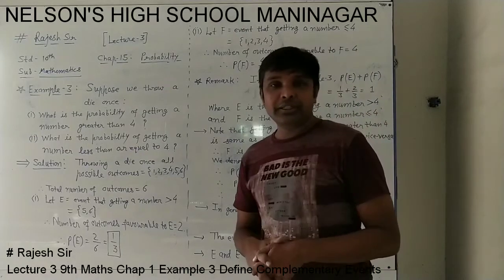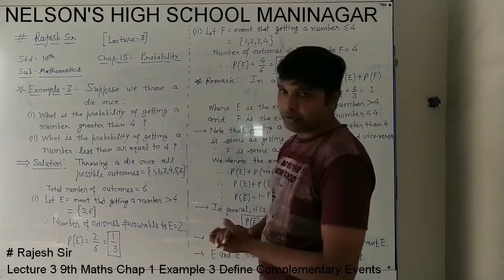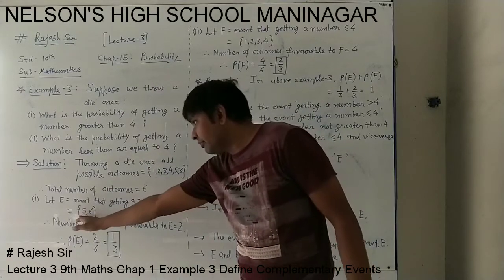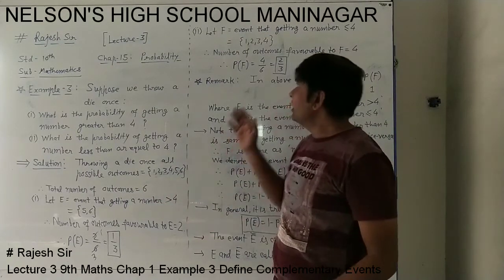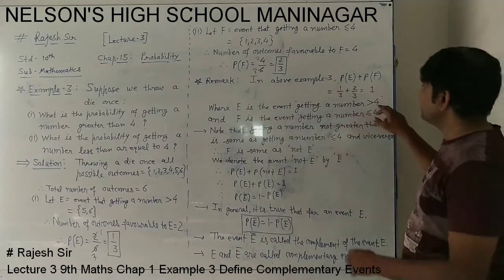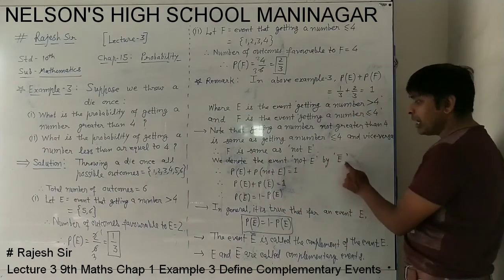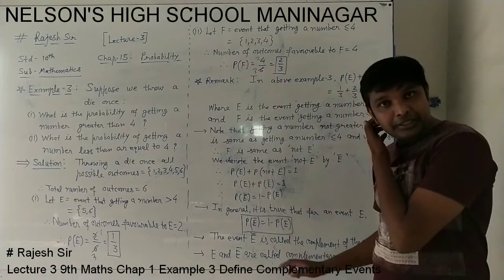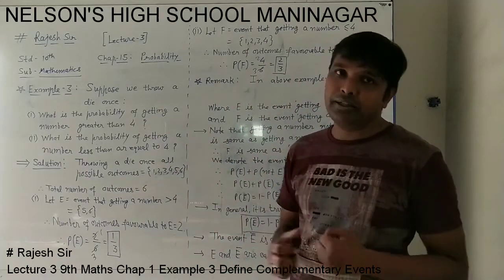# Rajesh Sir Lecture 3 10th Maths Chap 15 Example 3 & Define Complementary Event